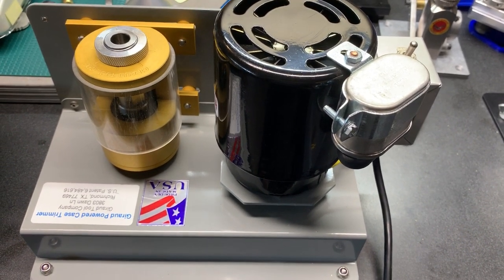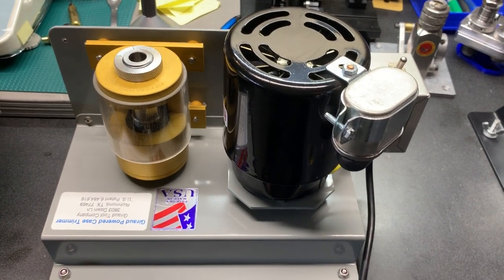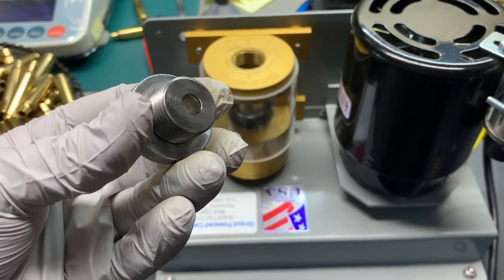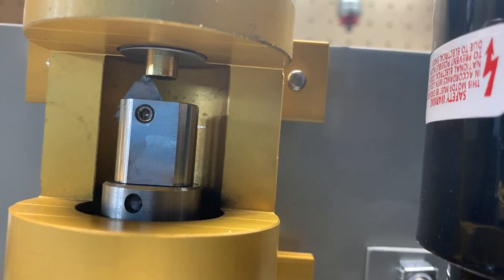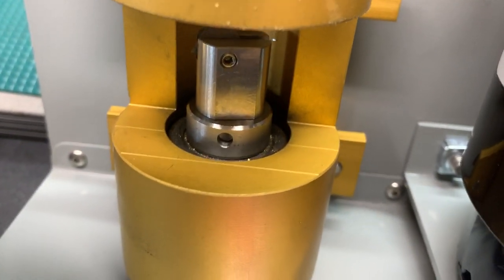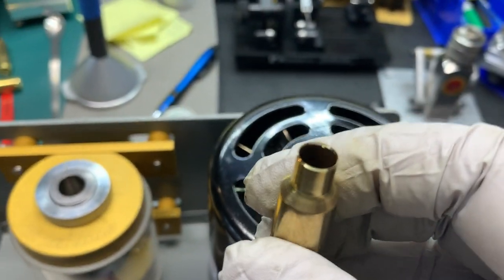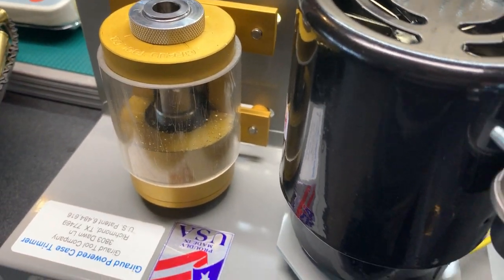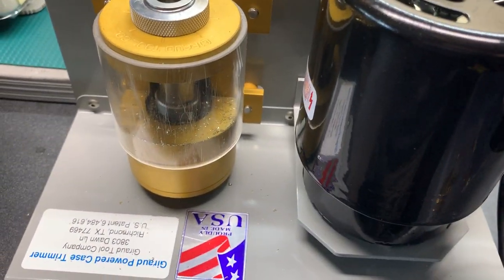Giraud Power Case Trimmer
Yes it was expensive but I had faith it was as amazing as I had heard so I bought one. Having used it for a while now, there aren't too many tools I have for reloading that I wouldn't be willing to give up or replace but this is one of them. This is the ultimate in case trimming, chamfering and deburring and I can almost guarantee you'll never go back once you try it. Thank you for the support!